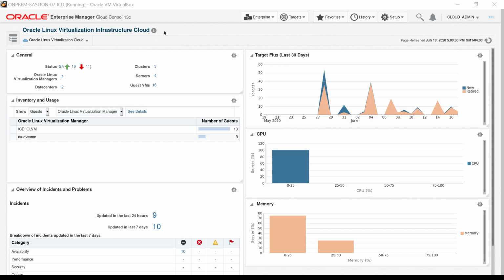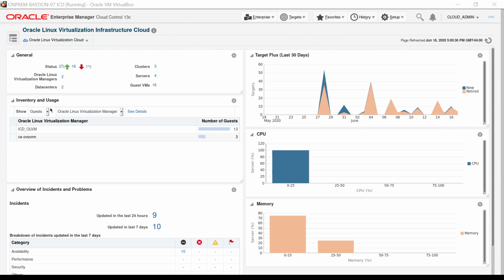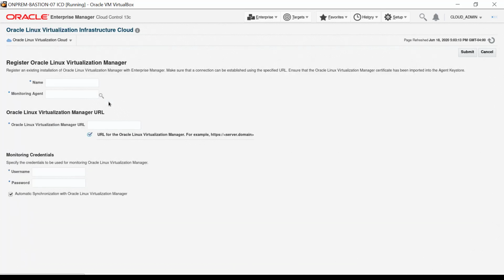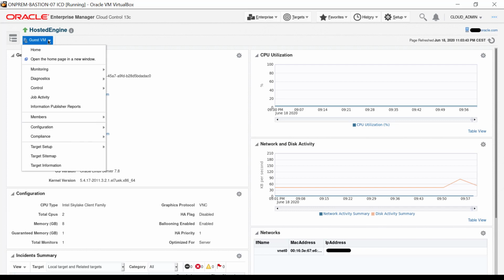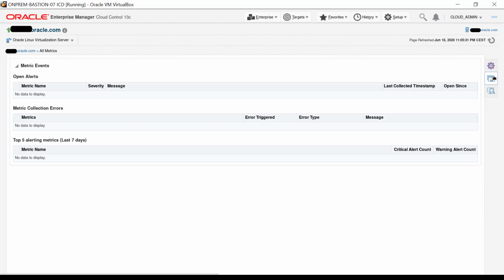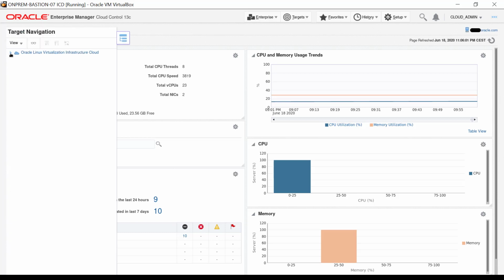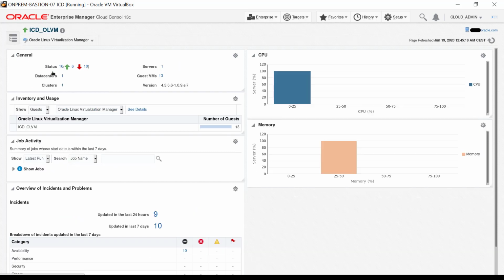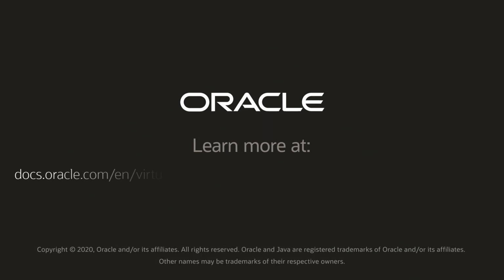Introduction to Monitoring Oracle Linux Virtualization Manager for Oracle Enterprise Manager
This presentation introduces the Oracle Linux Virtualization Manager monitoring features in Oracle Enterprise Manager Cloud Control. It explains various ways to monitor the allocation and use of resources supporting Oracle Linux Virtualization Manager.